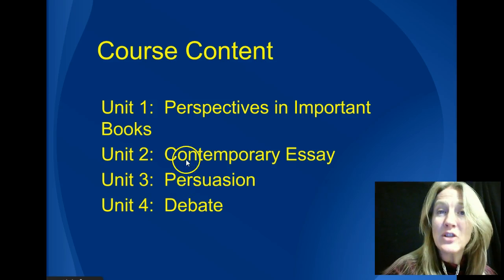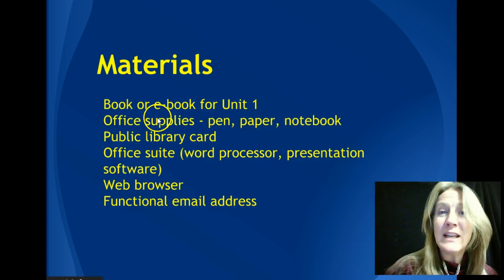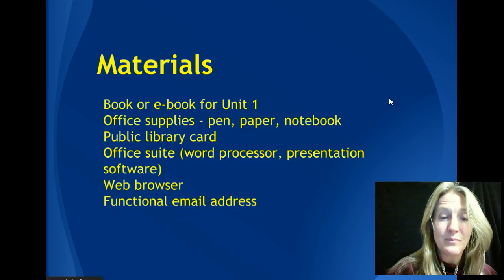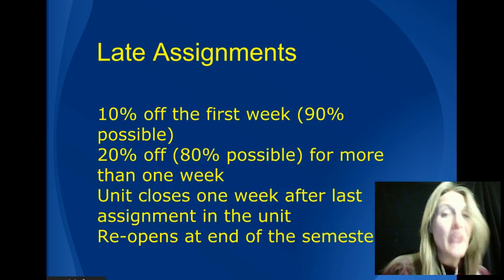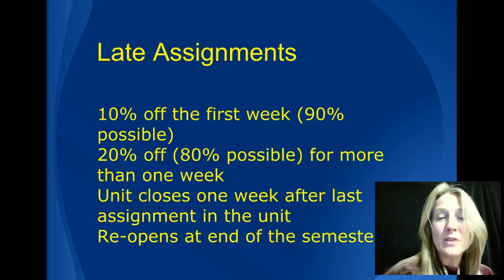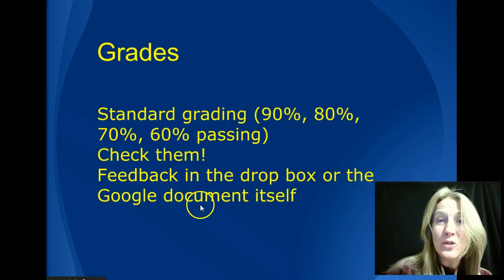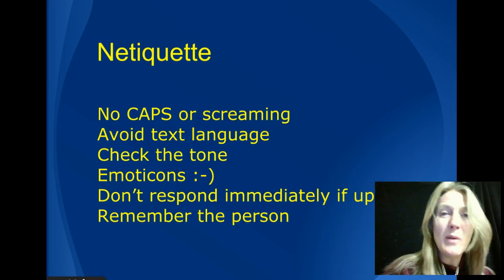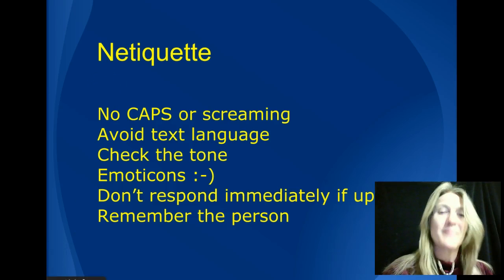Syllabus Overview English 10 Fall 2015